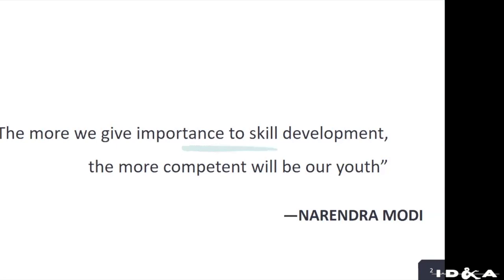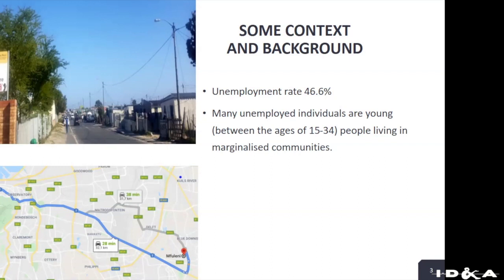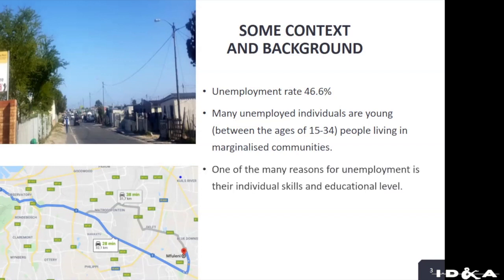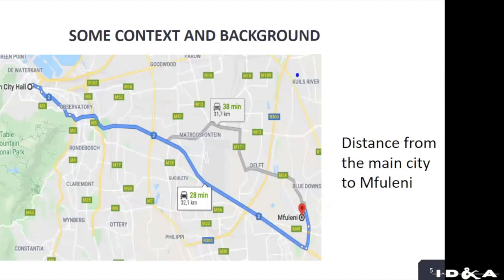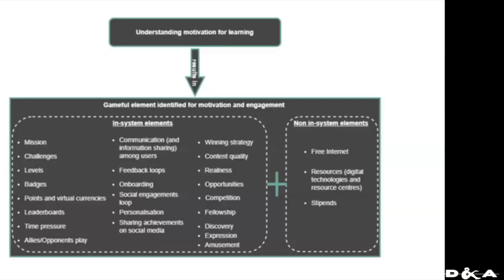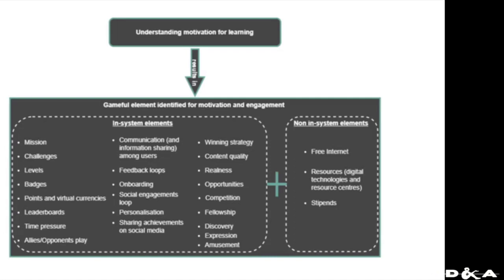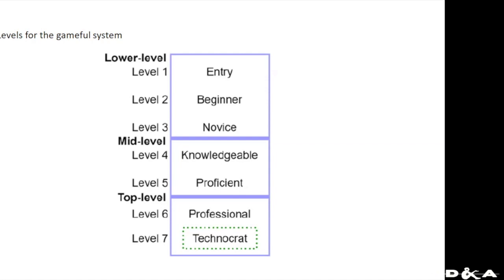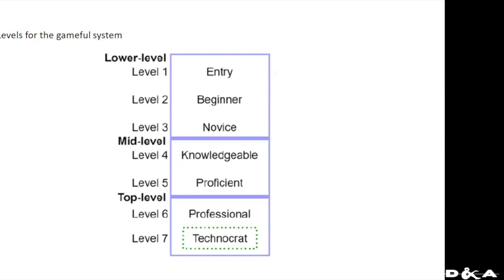IxD&A Journal Issue N. 53 - Meet the Authors: Chinonye Leuna Obioha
Meet the Authors of IxD&A special issue N. 53 on "Gamification of the Learning Process"  presents "Gameful design for skills development for youths in urban marginalised communities" by Chinonye Leuna Obioha & Izak van Zyl